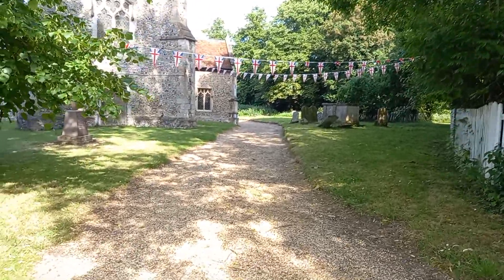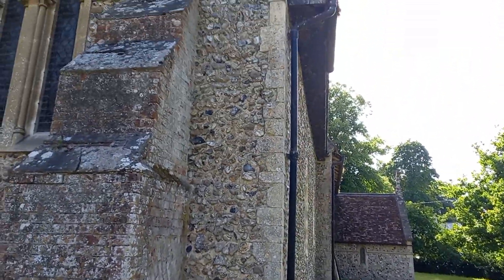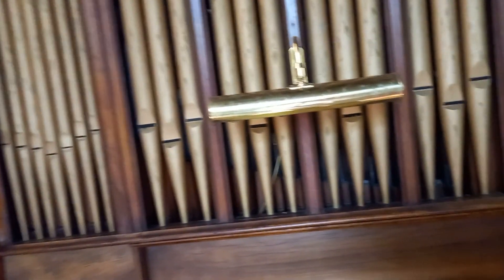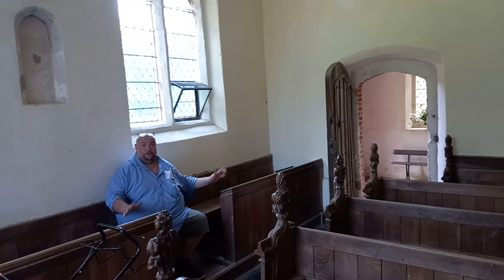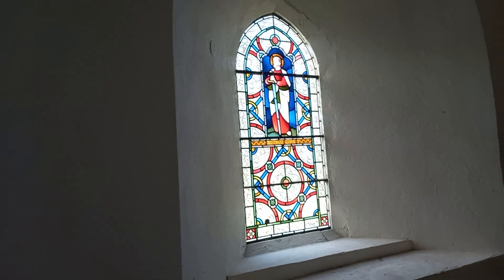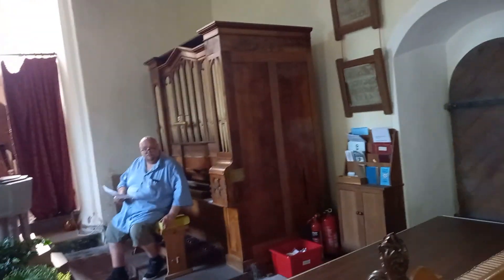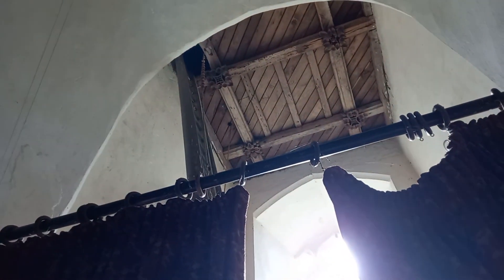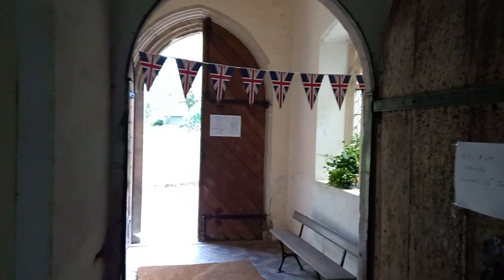All Saints Church, Kenton, Suffolk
This church is right on the heart of the Suffolk countryside. Parking is allowed by the gate and there is space for one car. Kenton is a tiny parish.

This church has been restored in 1871, where the window tracery was replaced.He designed the porch and rebuilt alot of the chancel.
There is a delightful Chapel that has its own entrance just inside of the porch. For this alone it's worth a visit.